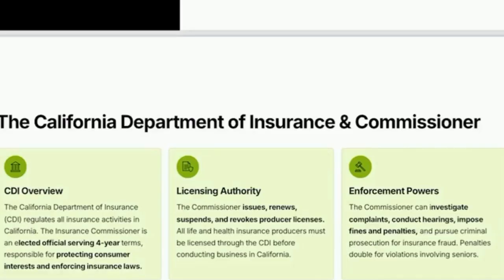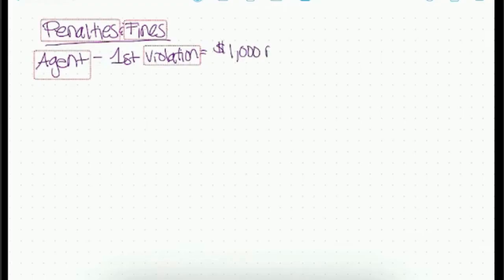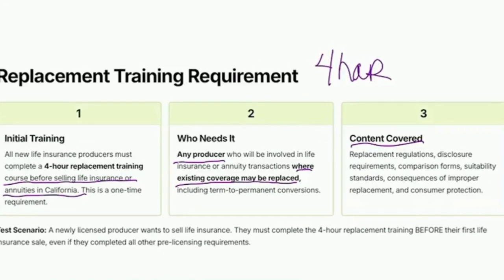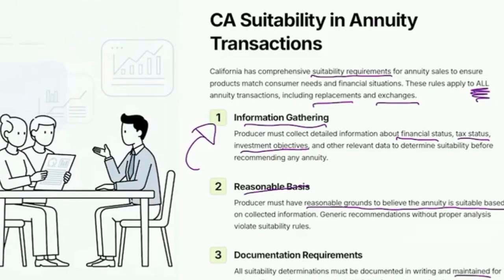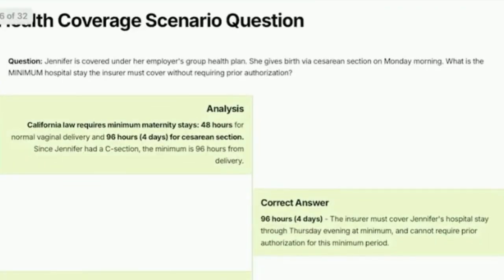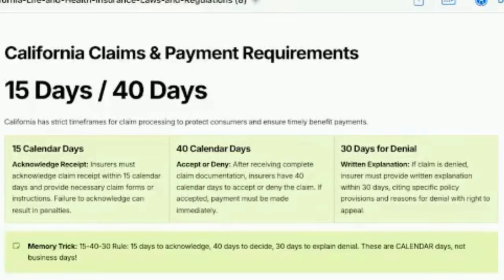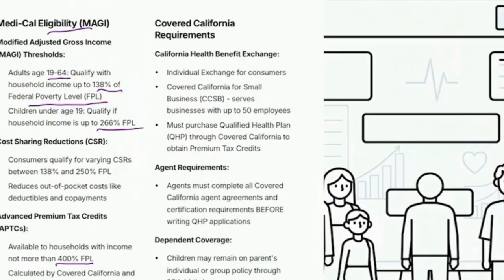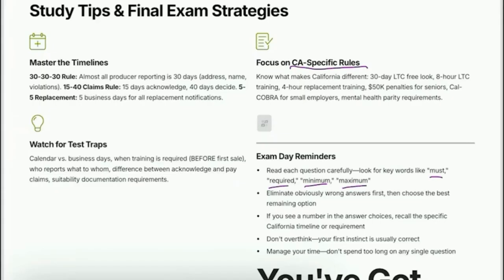California Insurance Laws Exam Guide for Life & Health Exam (Pass The First Time!)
⚠️ VIDEO UPDATES:
California has removed the 20-hour pre-licensing requirement — this change is reflected in our updated materials.
California Insurance Laws, Statutes & Regulations — Common to Life and Health Insurance (Pt. 2)
💚 Welcome back to Fast Pass University — where we make passing your insurance exam simple, clear, and stress-free.
This is Part 2 of your California Life & Health Insurance Laws & Regulations series. In this lesson, we cover the California state-specific laws that apply ONLY to the Life & Health exams, including:

🎓 Ready to Go Deeper? Here's What FPU Offers:
📝 L&H Study Bundle — Study guides + practice exams bundled together
🧠 Life & Health Practice Quizzes & Exams — 1,300+ practice questions across all 15 exam topics, full 150-question timed practice final, study mode and exam mode, full rationales on every answer

CA replacement rules (highly tested!)
Required replacement notices, timelines, and forms
CA annuity suitability requirements
Life & Health training requirements (LTC, Annuity, Replacement)
Health coverage mandates (maternity, mental health parity, preventative care)
Disability insurance provisions (elimination period, benefit period, recurrent disability)
CAL-COBRA rules
Coordination of Benefits
LTC rules (Shopper's Guide, Outline of Coverage, 30-day free look)
ACA/PPPACA rules specific to California (MAGI thresholds, CSRs, APTCs, QHPs)
Claims timelines (15–40–30 Rule)
Prohibited acts, penalties, fraud laws
HICAP (very testable!)

📝 Everything in this video matches the official California DOI exam outline for Life, Accident & Health.

Part 1 covers ALL foundational laws that every CA exam uses: Commissioner powers, licensing, CE rules, penalties, reporting timelines, unfair practices, etc. Watch that video first so this lesson makes sense.
🔗 IF YOU ARE ALSO STUDYING FOR THE CA P&C INSURANCE EXAM

— Download study guides, book tutoring, and explore courses.
— Access live classes, instructor Q&A, and exclusive premium workbooks.

💼 Self-employed or 1099? Lettuce runs the business side for you: LLC and S Corp setup, taxes and bookkeeping, plus health insurance and retirement built for people who work for themselves.